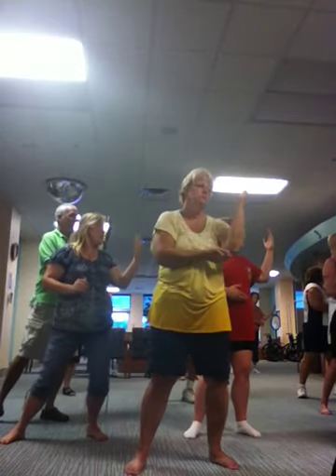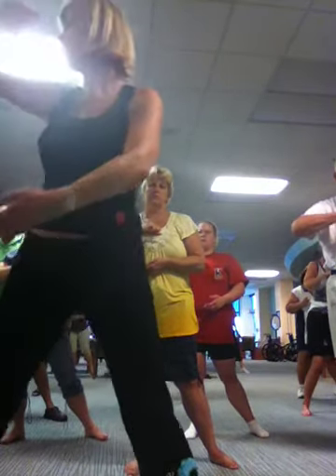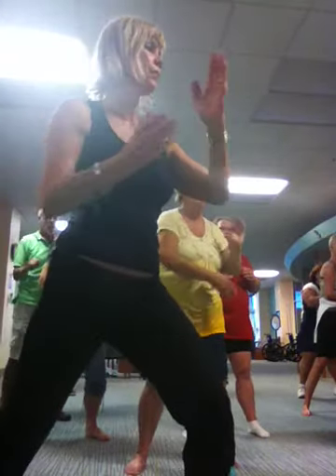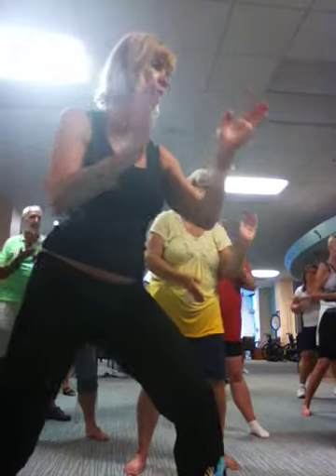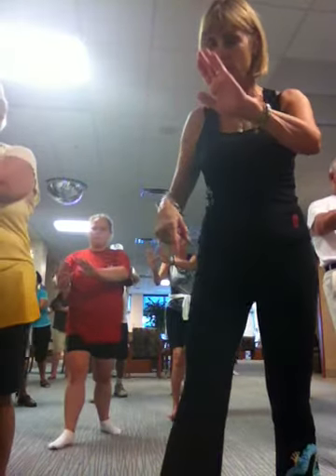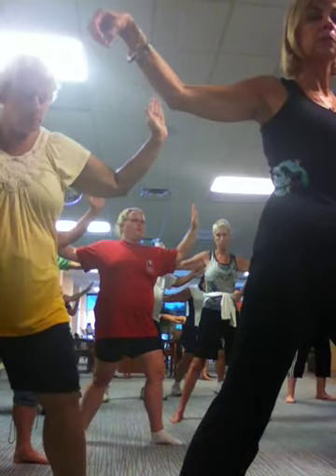Tai Chi Chuan with Sandy Bellino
tai Chi Chuan